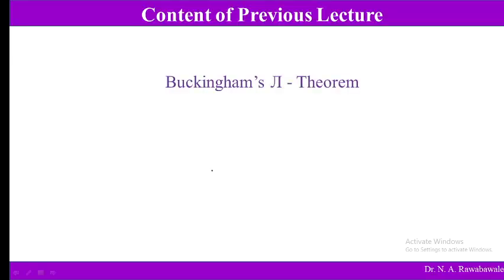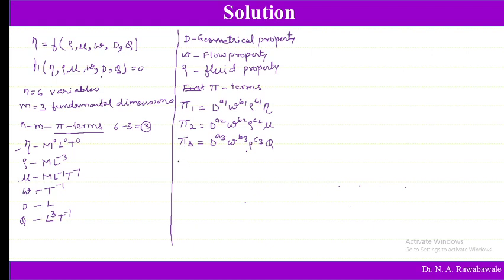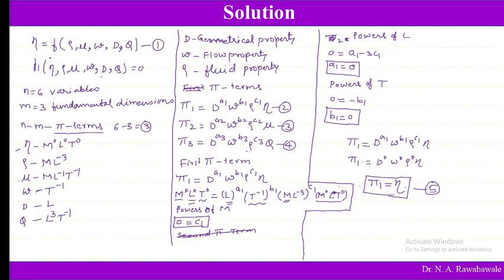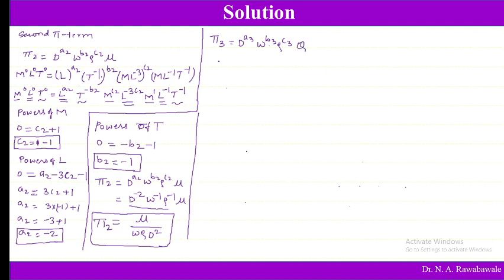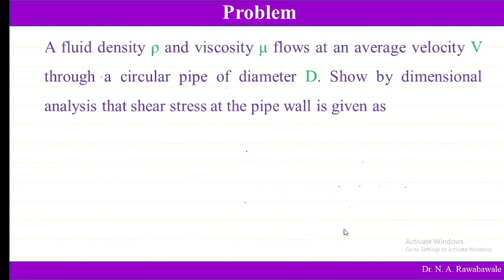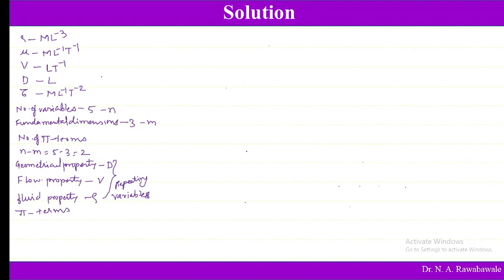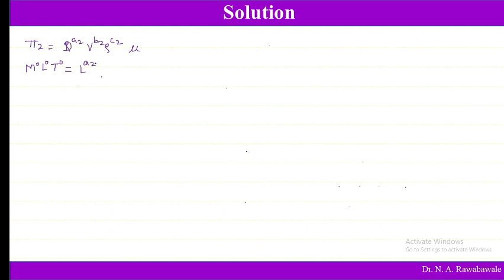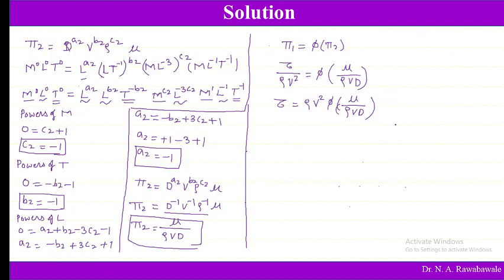FM Lecture-33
Numericals on Buckingham’s Л - Theorem